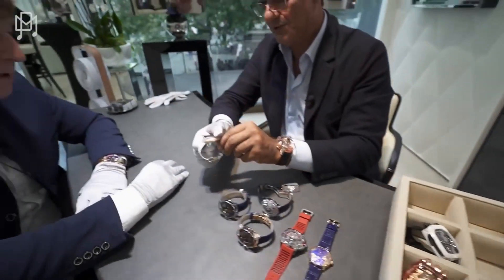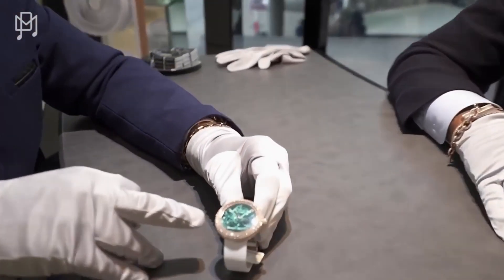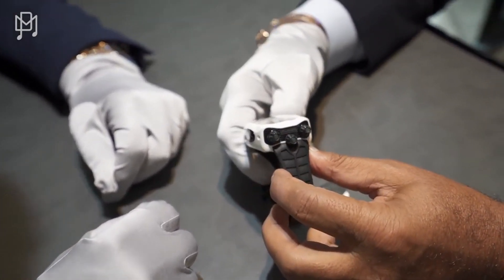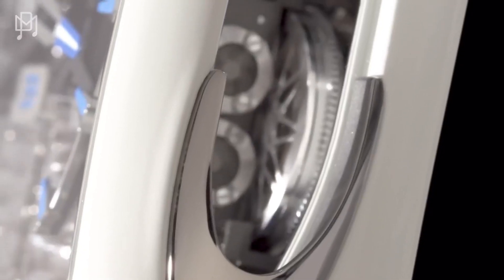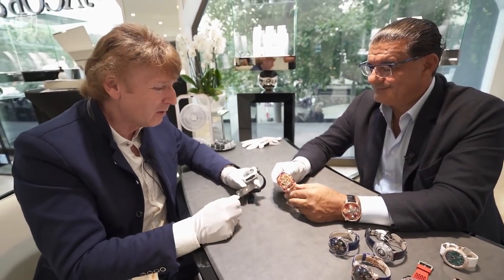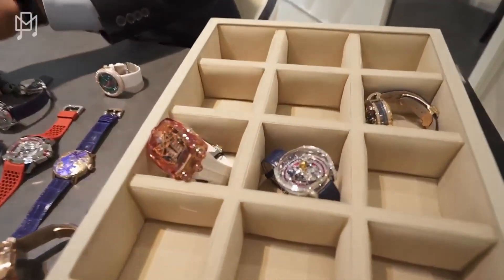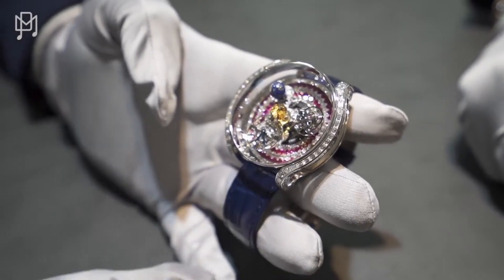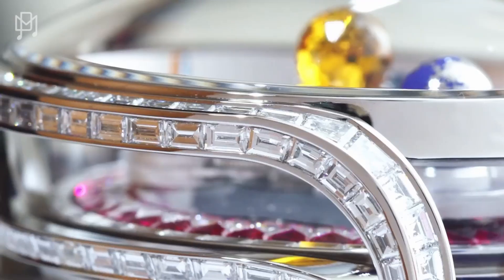$1,000,000 Worth of RARE Luxury Watches 🤯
A Producer Michael fan channel!